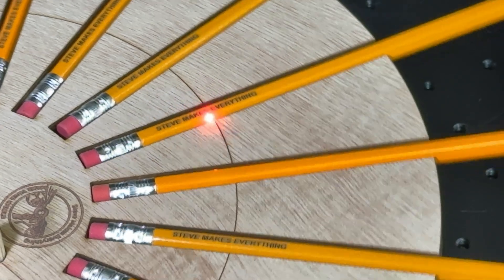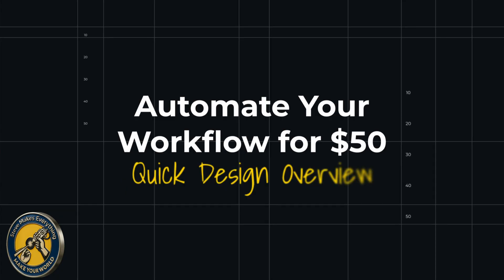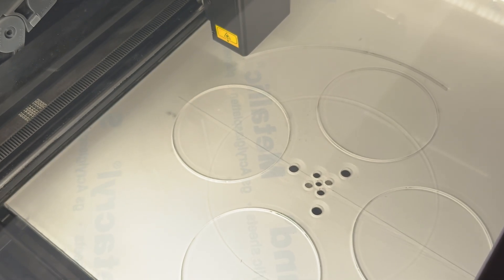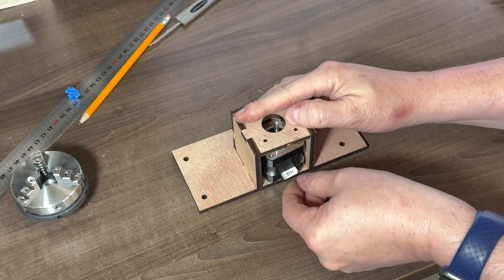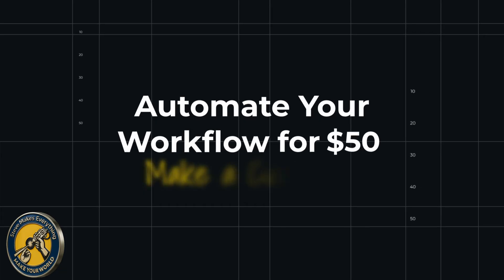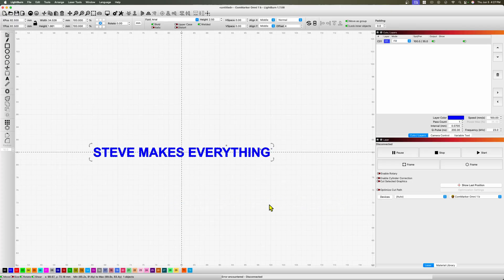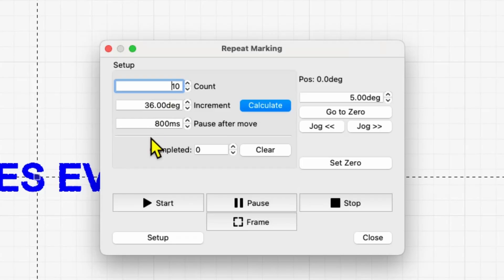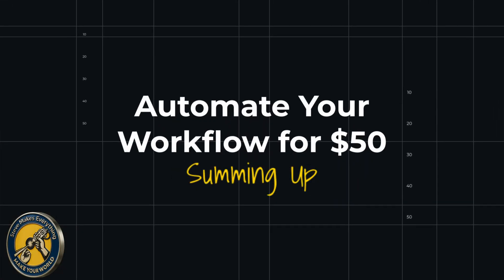Mass Produce Laser Projects with This $50 DIY Jig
Tired of wasting time on repetitive laser engraving jobs? In this video, I show you how to automate your galvo fiber or UV laser workflow using a custom-built rotary table you can make for just $50. Whether you’re engraving pencils, coasters, or mass-producing small items, this DIY rotary solution can match the performance of $500 commercial tables—and save you hours on every job. Perfect for small workshop owners, crafters, and makers looking to maximize efficiency and scale up production without blowing their budget. You’ll see exactly how to build it, how to use it with Lightburn’s repeat marking feature, and how it integrates with small-workspace lasers like galvo fiber and UV laser. If you want to boost your output and save serious money, this is a build you can’t afford to miss.

00:00 Introduction
01:46 Quick Design Overview
03:26 Assembly
05:17 Make a Custom Jig
06:33 Lightburn Calibration And Engrave
09:13 Summing Up